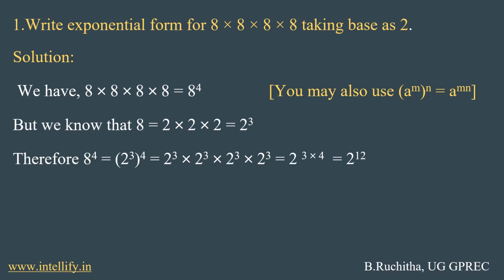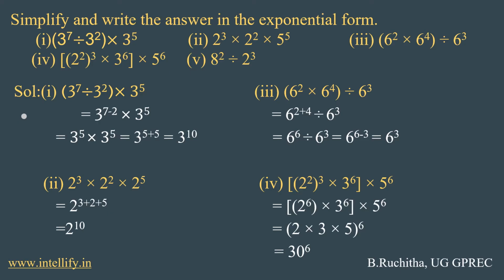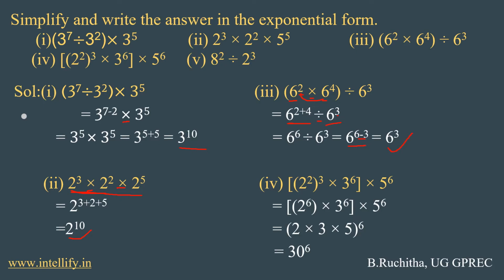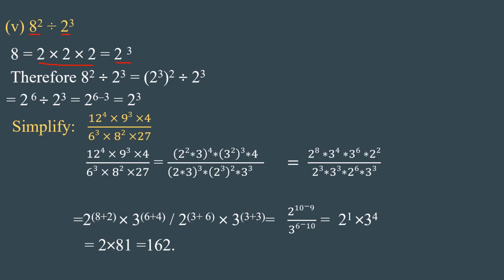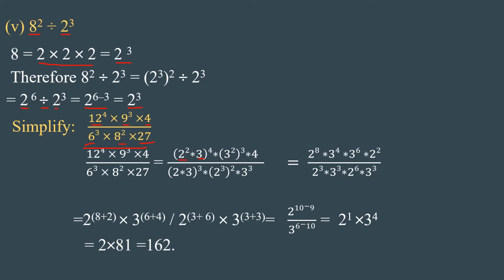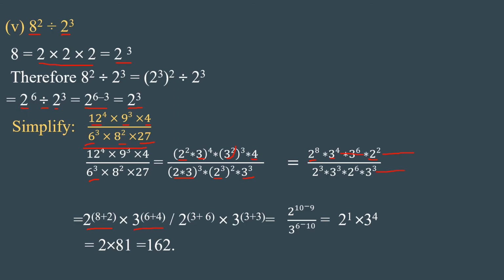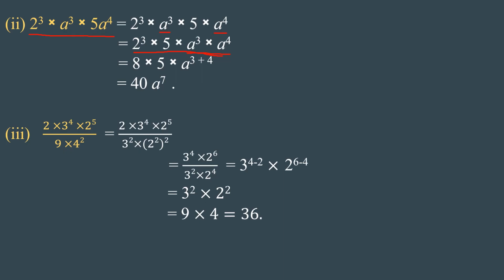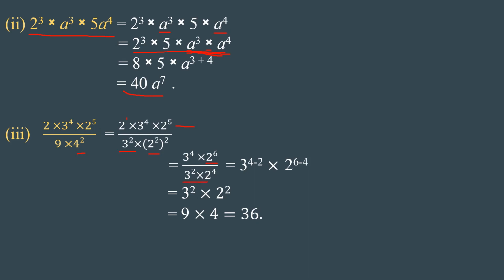Miscellaneous Examples using the Laws of Exponents | Exponents and Powers| Class 7 | Mathematics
Finished with the conceptual clarity of the law of exponents and also solved some questions. But have you yet tried some miscellaneous examples, if not don't worry we are here to help you out with this video, it facilitates you with the Miscellaneous examples using the laws of exponents with the complete solution from the experts of Intellify. Tap on the video and get a level advanced up in the topic of law of exponents.